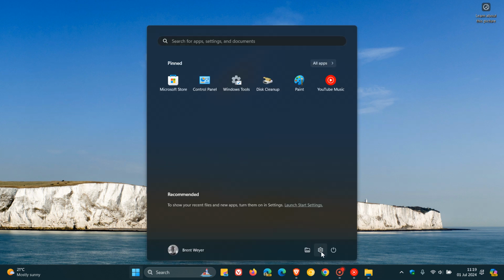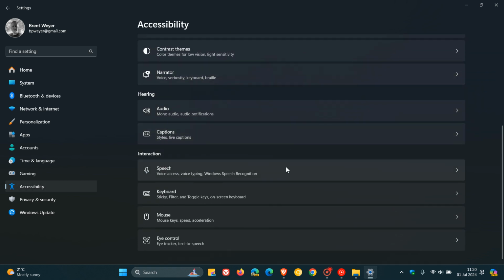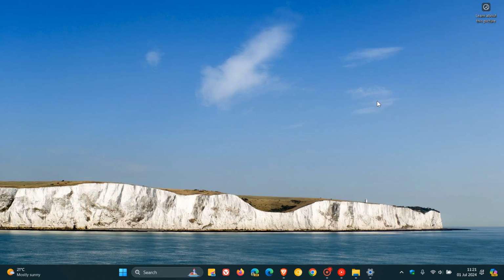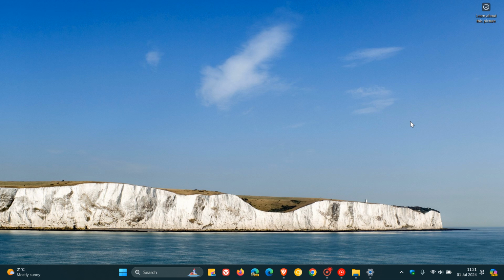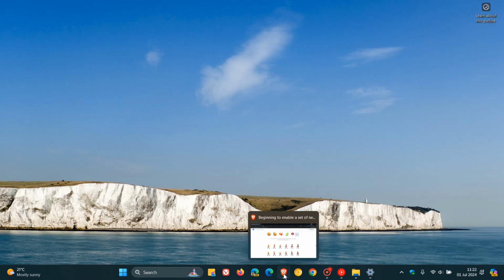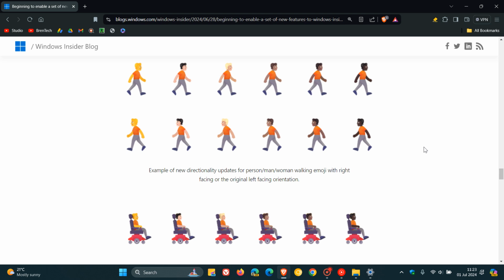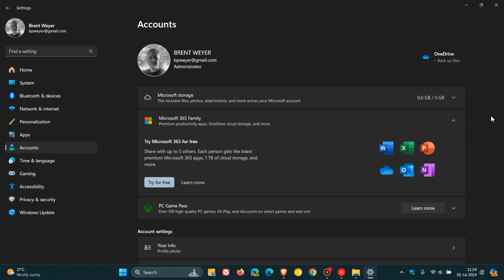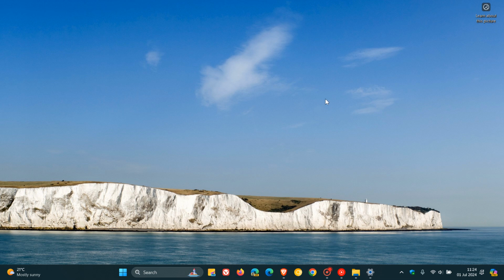Microsoft Enables New Features for the Windows 11 Dev Channel on Build 26120.961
This latest Dev Channel insider preview build starts the enablement of these features with a small percentage at first so not all Insiders in the Dev Channel will see all these features right away. And some features may show up while others might not just yet.